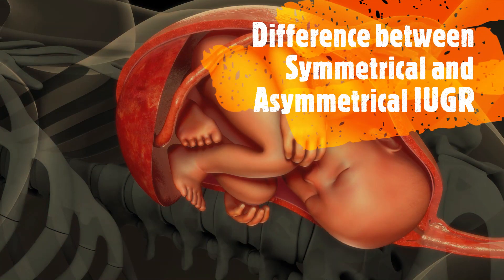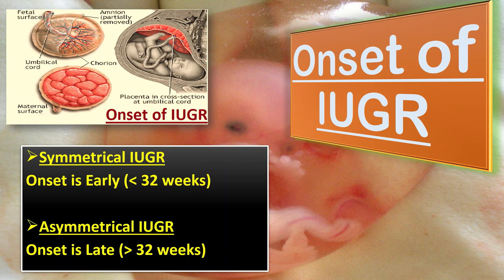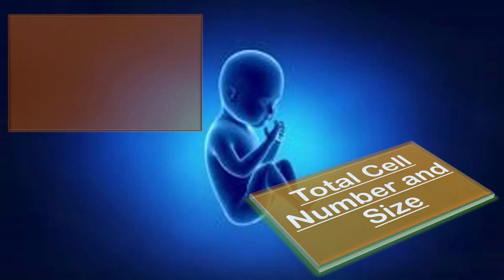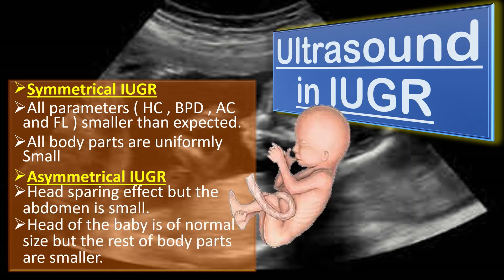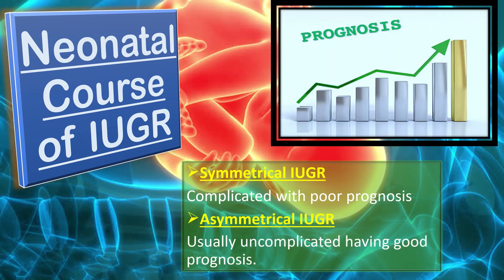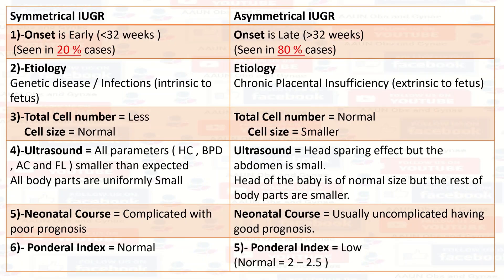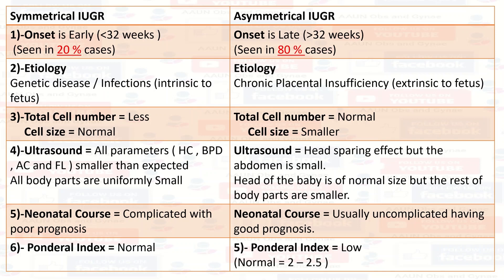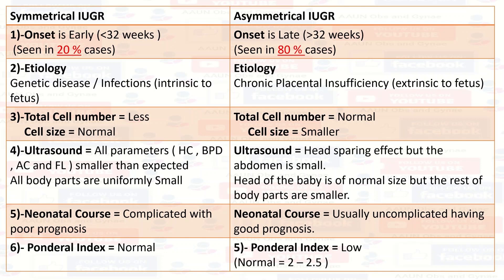Symmetrical and Asymmetrical IUGR Differences : Symmetrical Vs Asymmetrical IUGR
This video is about differences between symmetrical and asymmetrical IUGR. In symmetrical IUGR the onset is early means it starts at less than 32 weeks (Seen in 20 % cases), whereas in asymmetrical IUGR Onset is Late means it starts at more than 32 weeks (Seen in 80 % cases). The etiology of symmetrical IUGR include Genetic diseases / Infections (intrinsic to fetus). In symmetrical IUGR on ultrasound all parameters (HC, BPD, AC and FL) smaller than expected. All body parts are uniformly small. While in asymmetrical IUGR there is head sparing effect but the abdomen is small. Head of the baby is of normal size but the rest of body parts are smaller. Symmetrical IUGR is complicated with poor prognosis and the ponderal index is normal in symmetrical IUGR. While the asymmetrical IUGR is usually uncomplicated , having good prognosis and the ponderal index is low.
whatisthedifferencebetweensymmetricandasymmetricintrauterinegrowthrestriction(iugr)?
 abnormal bleeding
 pelvic pain
 genital itching
 urinary incontinence
 urinary tract or vaginal infections
 endometriosis
 breast disorders
 hormonal disorders
 dilation and curettage
 biopsy
 tubal ligation for female sterilization
 laser surgery
 vaginal delivery
 caesarean delivery
 pelvic exams
 pap smears
 clinical breast exams
 mammographies
 cancer screenings
 perimenopause
 menopause
 prenatal care
 infertility treatment
 postpartum depression
 easing cramps
 irregular or abnormal bleeding
 mood swings
 vaginal dryness
 hot flushes
 bone loss
 incontinence